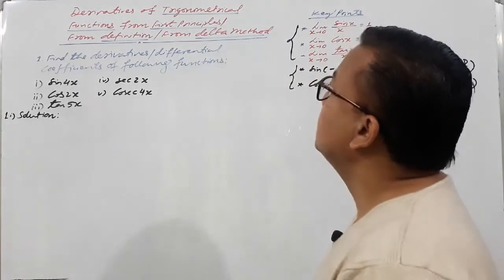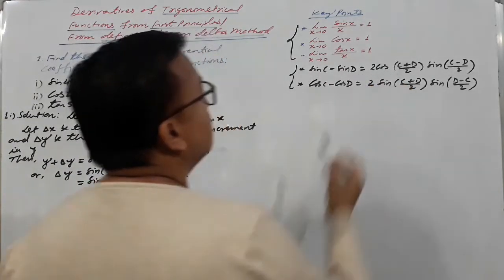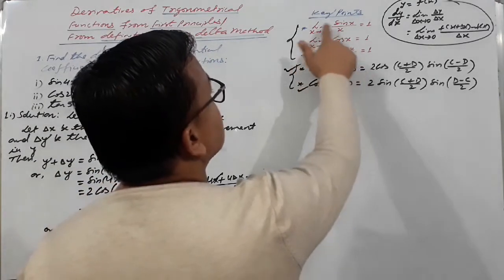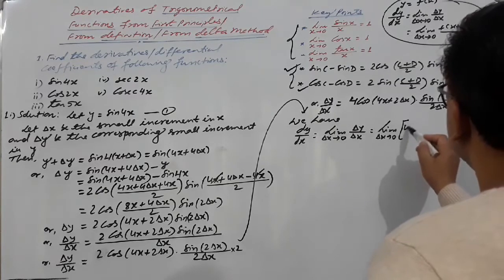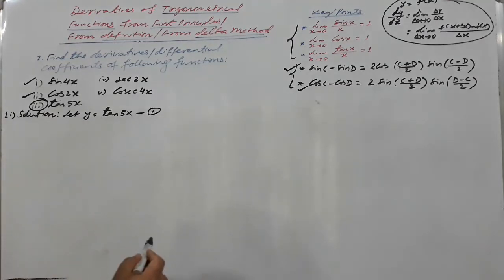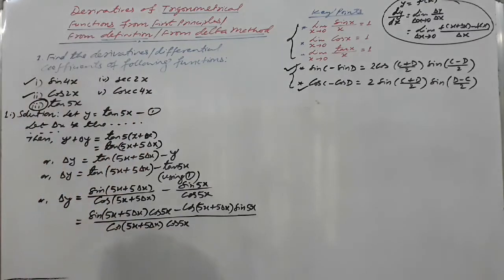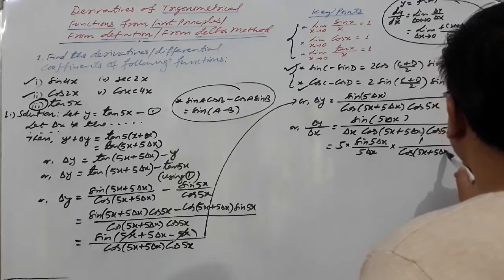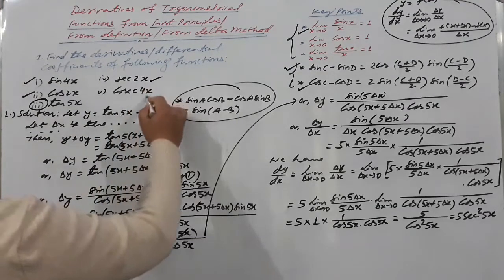Derivatives of Trigonometrical Functions from First Principles/ from Definition, Part :1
Derivatives of Trigonometric Functions from First Principles/ From Definition, Part :1

In this video,  you will be taught how to find the derivatives of trigonometric functions from first principles/ delta method in easy style. This is very useful for all students who are starting derivatives or preparing for final exam because these questions are very important from the examination point of view.

Derivatives of Trigonometrical Functions from first Principles
Derivatives delta Method
Derivatives from definition
Derivatives from ab initio Method
How to find the derivatives of Trigonometrical Functions from first Principles
Find the derivatives from delta Method
First Principles/ Delta Method/ ab initio